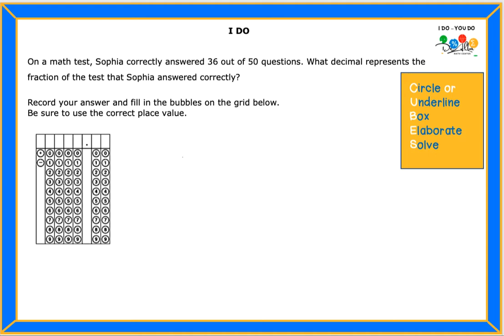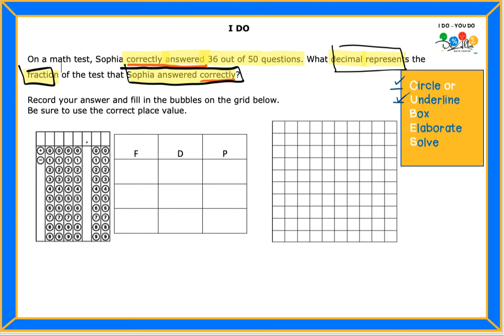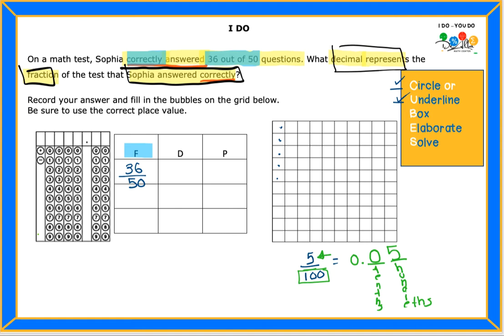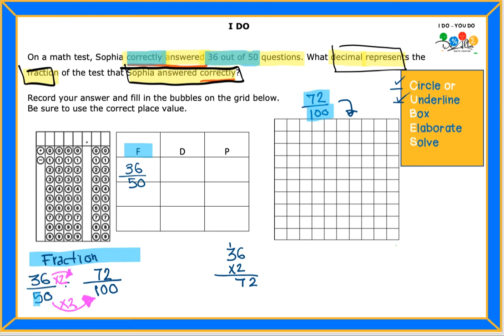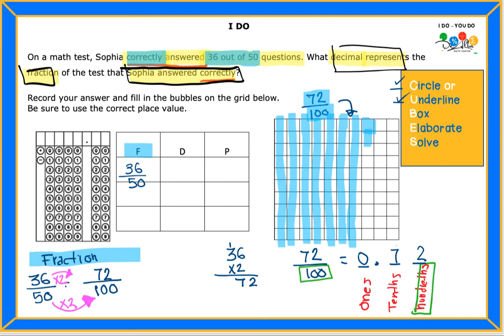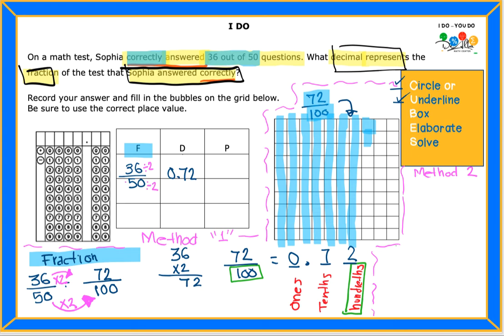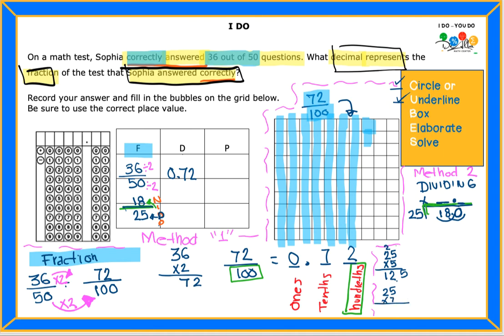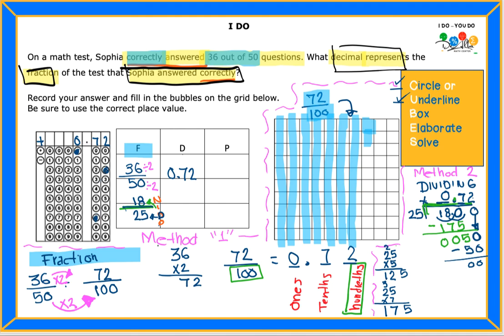6.4 (G) Question 11 - I Do - You Do (English)